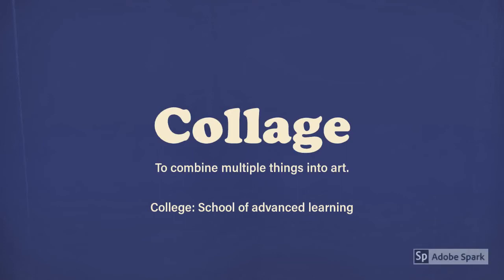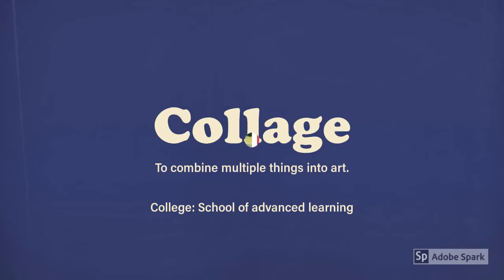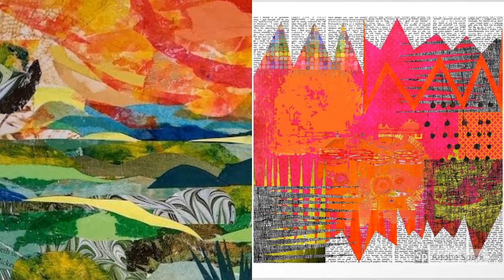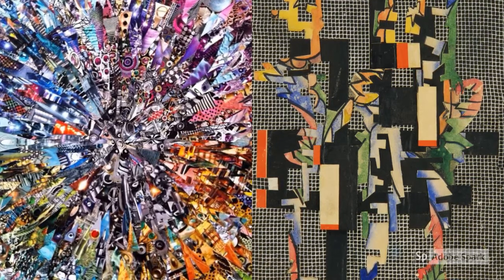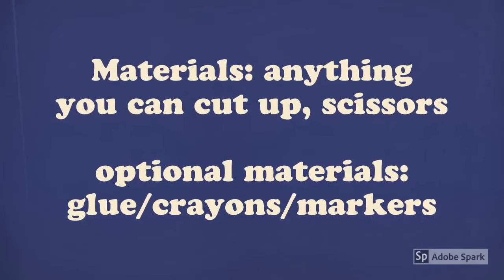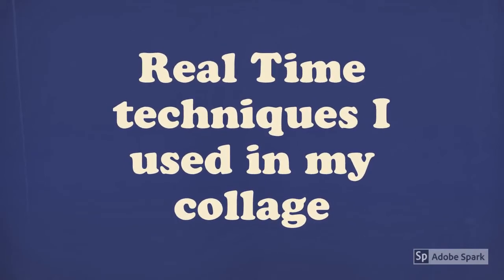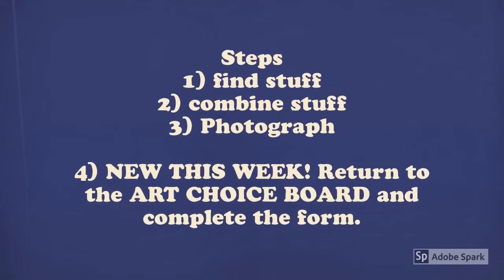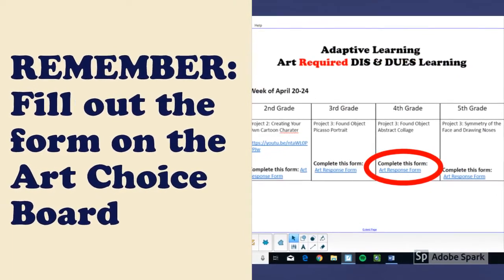Collage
Create a collage from found items